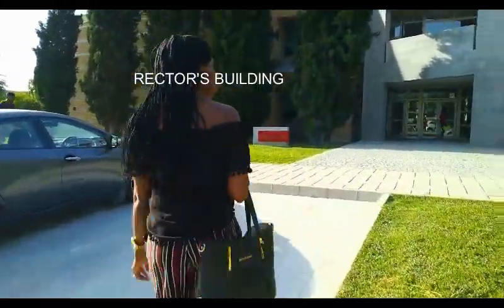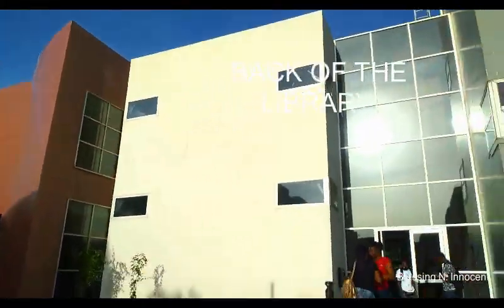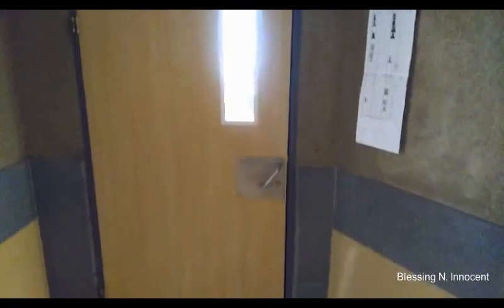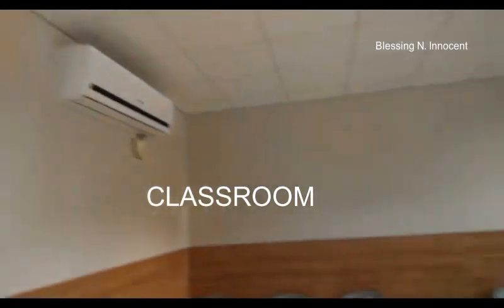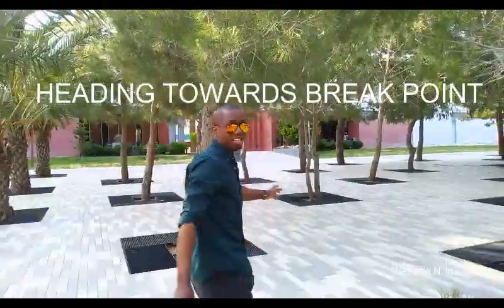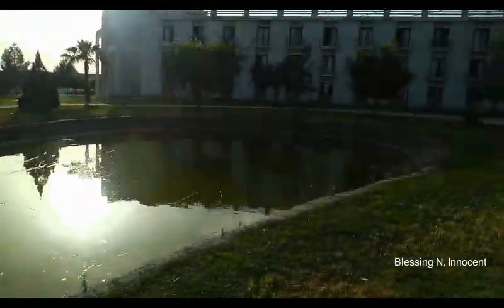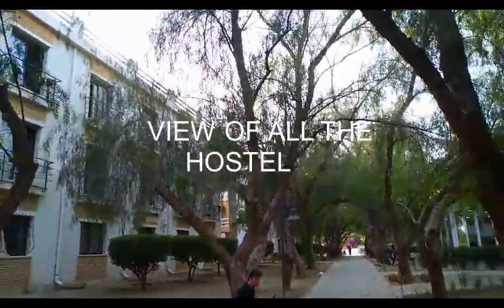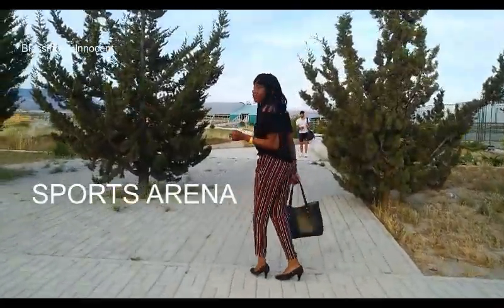CYPRUS INTERNATIONAL UNIVERSITY ( CIU )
Hello Everyone, its been along time of planning n everything in between. So I am officially introducing our agency to you all.
 if you want to Study in North Cyprus This is a great opportunity for you, Bachelors,Masters,and PhD